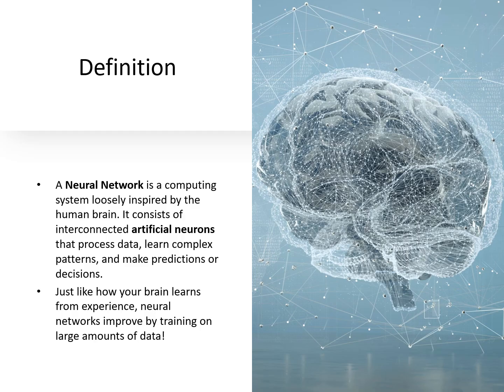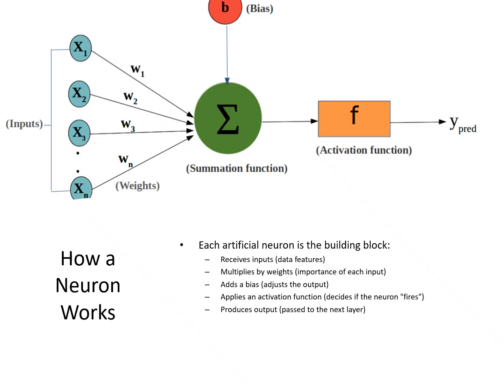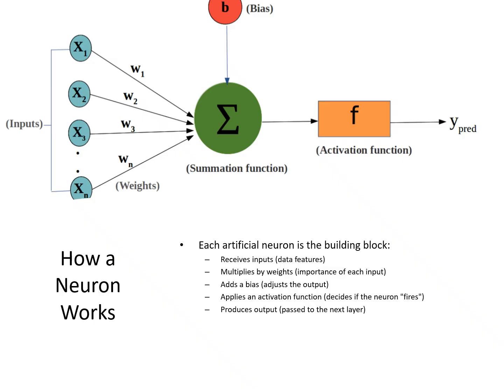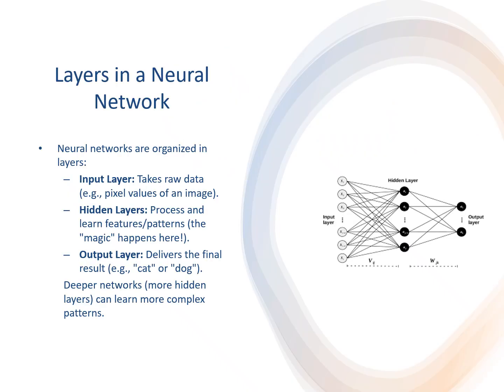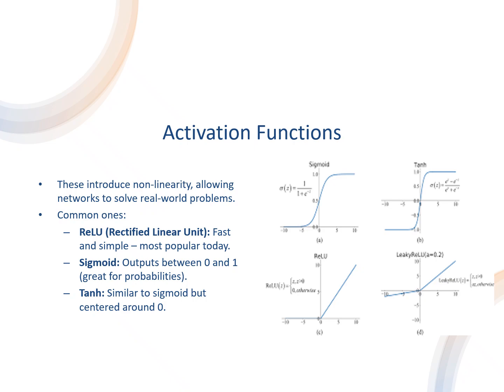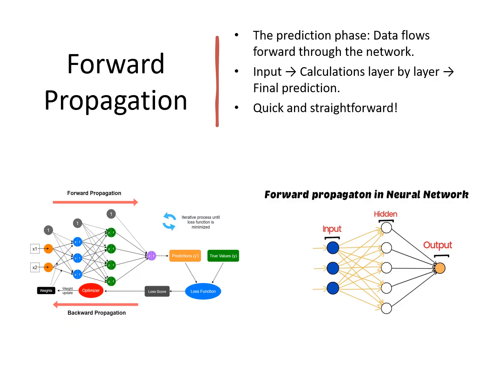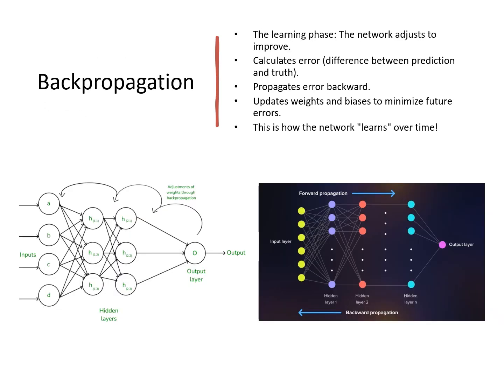What is a Neural Network AI MindStudio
Neural networks